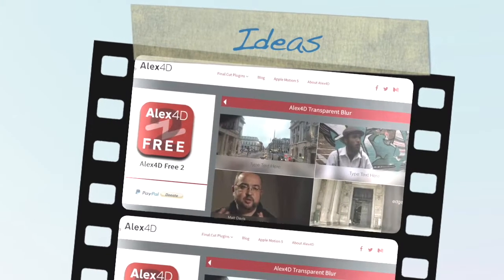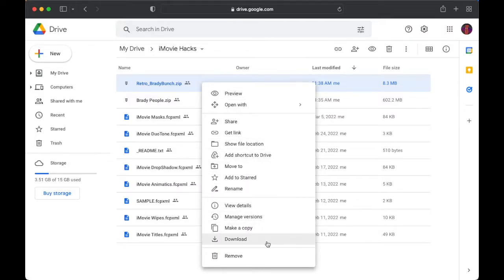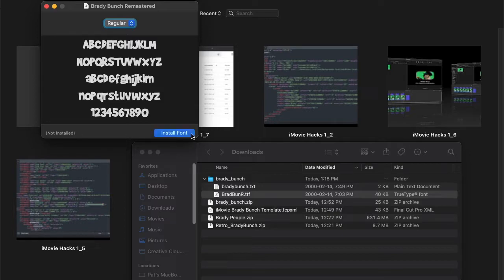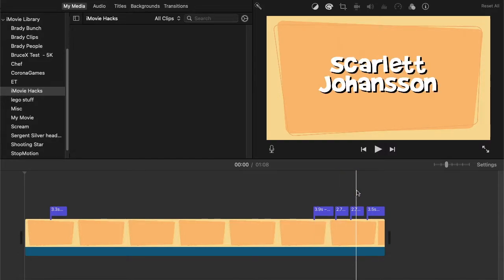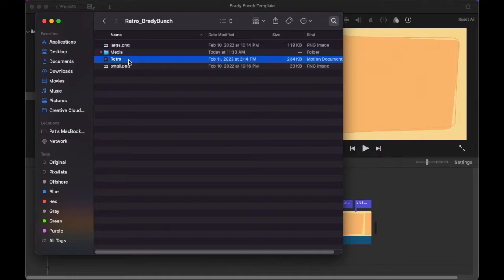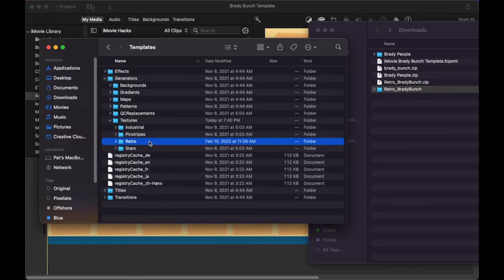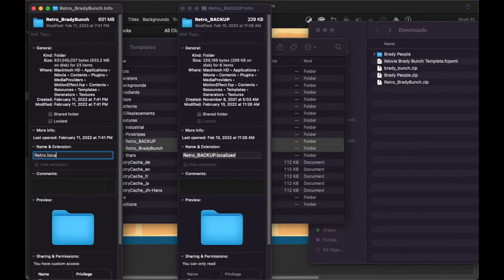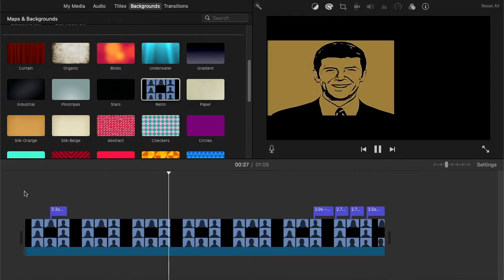iMovie Hacks with iMovie 10.3.1 (2022) - iMovie Idea: The Brady Bunch Template [Part 7]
In this video we combine many of the things we've learned from the previous videos in this series in order to recreate the classic Brady Bunch Intro.